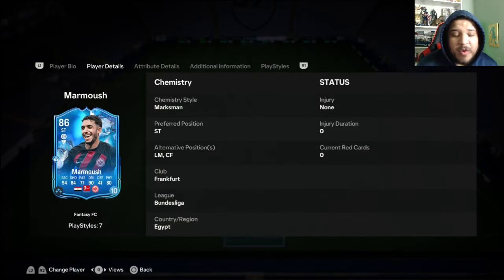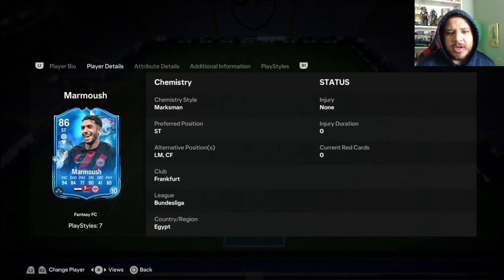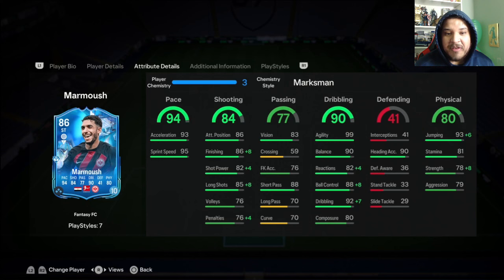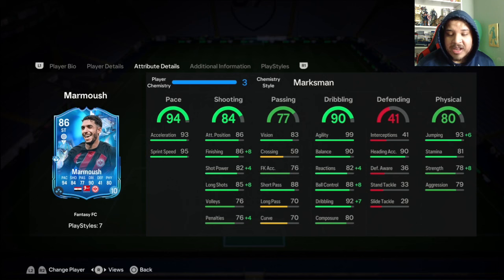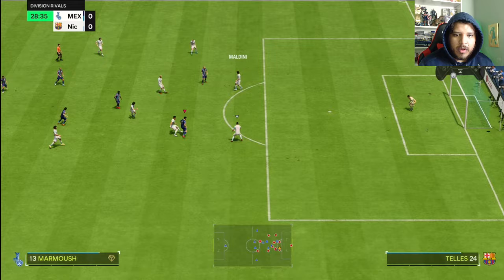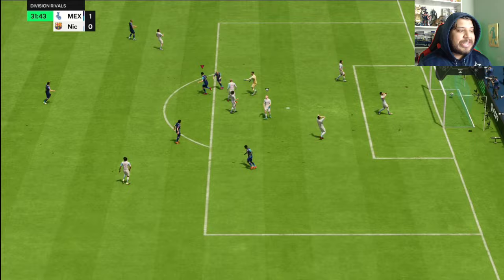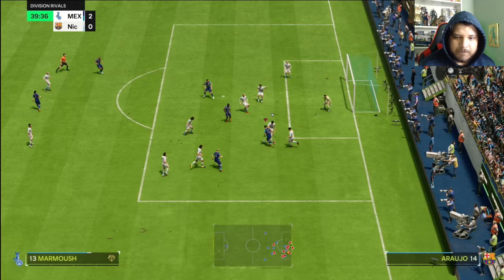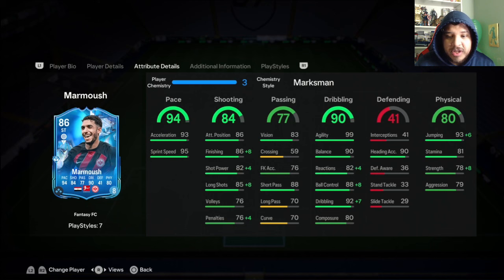WHAT IS THIS CARD! 86 FANTASY MARMOUSH PLAYER REVIEW! FC 24 ULTIMATE TEAM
86 Marmoush FC 24
86 Marmoush EAFC 24

Save 6% of FC 24 coins, buying with code "Eilte" at U7BUY